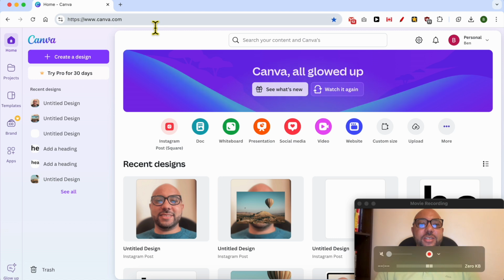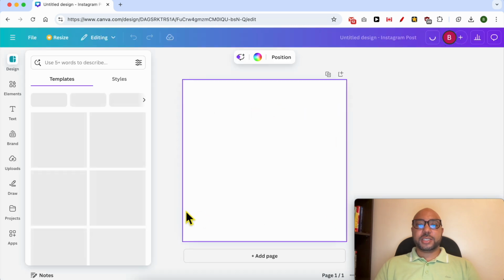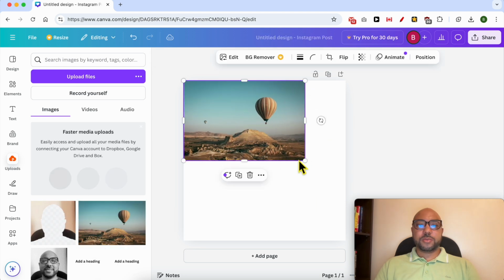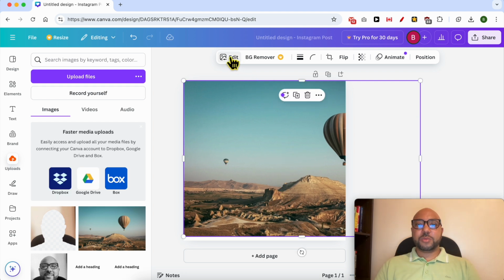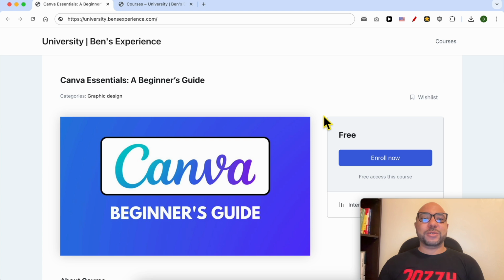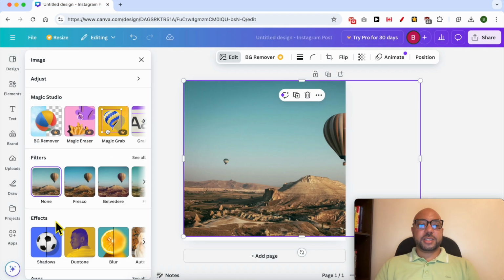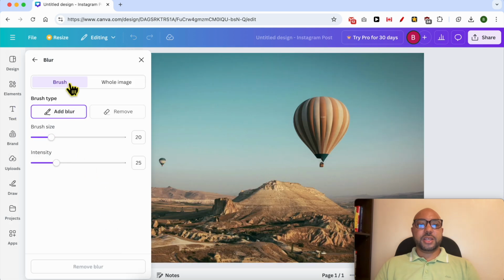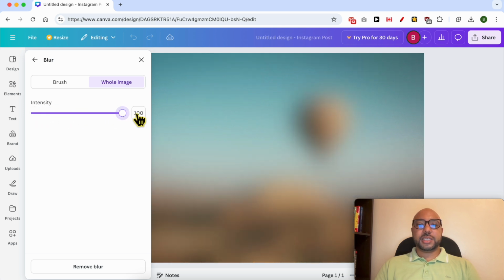How to Blur Image in Canva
In this video, I will show you how to blur an image in Canva. This is an essential skill for enhancing your designs. To get started, visit canva.com and create a new design. I recommend using an Instagram post template for a square layout. Once you have your template, add an image that you’d like to blur.

To blur the image, simply select it and click on the edit button in the top toolbar. Look for the effects section, where you can select the blur effect. Adjust the intensity of the blur with the slider to achieve your desired look.

If you're interested in learning more about Canva, I offer a free online course where you can master Canva essentials. This includes learning how to add text, backgrounds, and audio, along with advanced features like uploading fonts and rotating text. Additionally, you’ll explore image editing techniques such as cropping and flipping images, animation, video editing, and even tips on creating effective YouTube thumbnails.